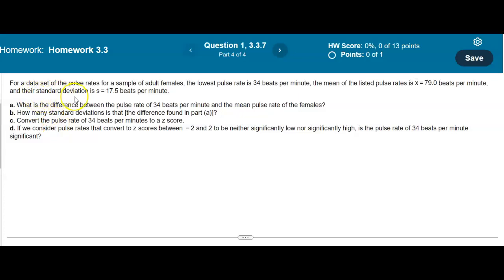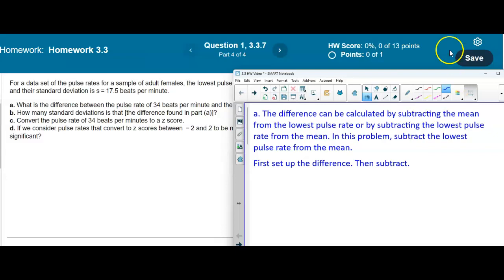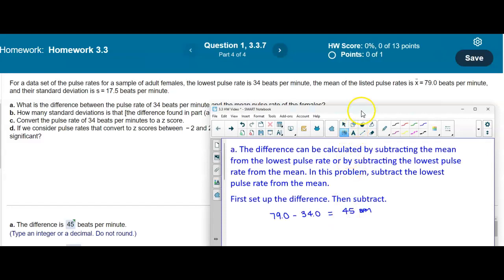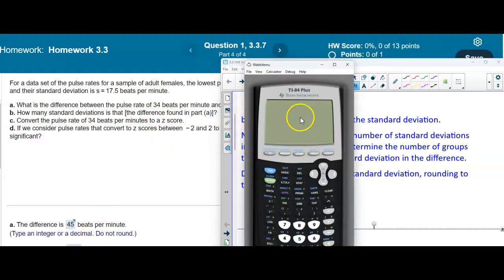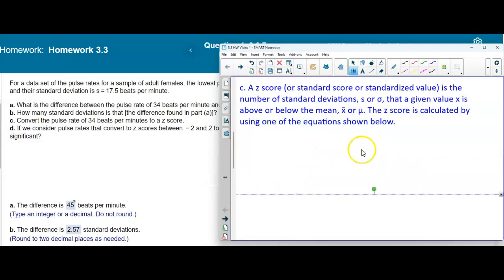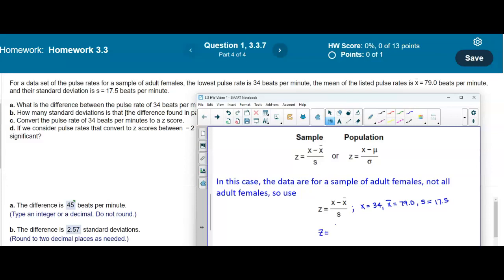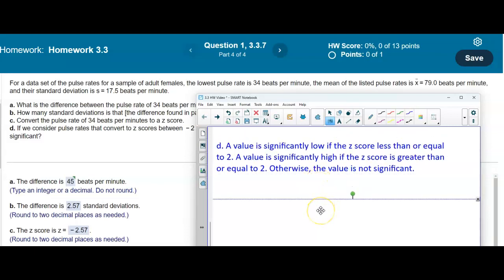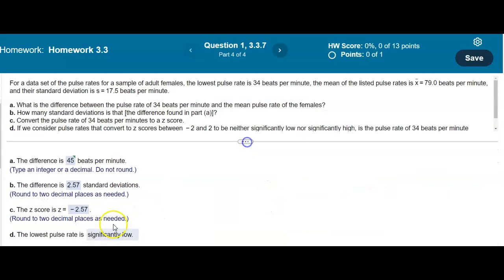Math 14 HW 3.3.7 Convert the pulse rate of 35 beats per minutes to a z score.